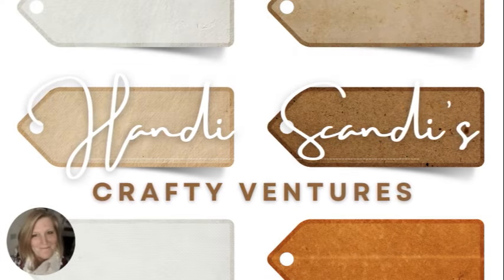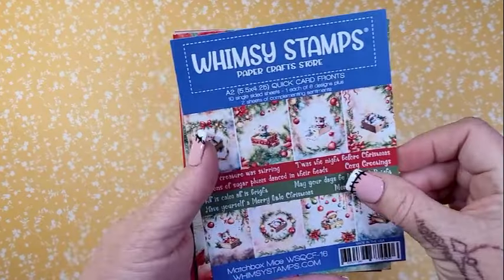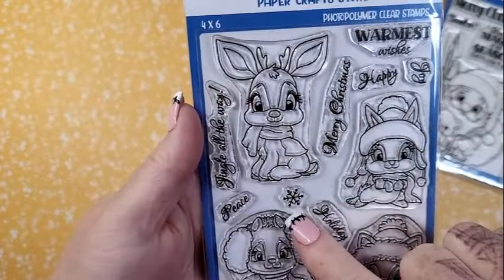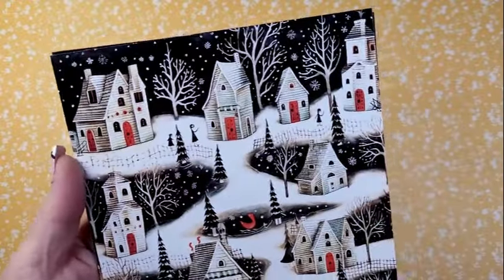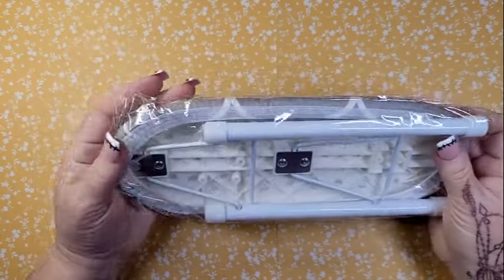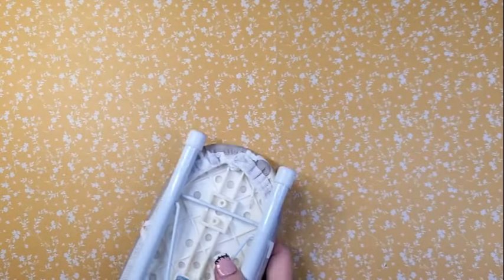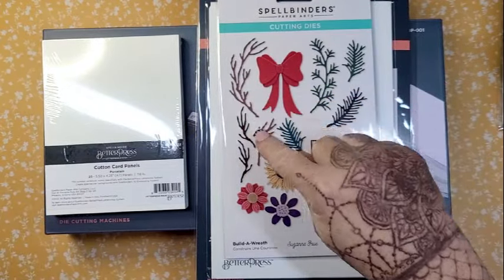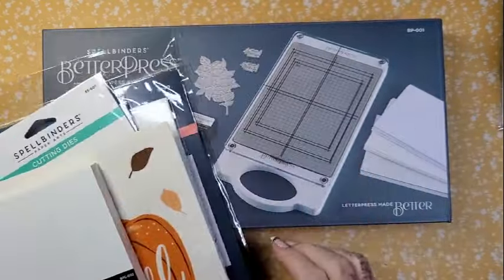Crafty Haul: Whimsy, Art Gone Wild, Stamps by Judith, Spellbinders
Hey y'all. Time for another crafty haul. I know, I know. I've been buying a lot - you are right. I need to slow my roll. For now, let's look at my buys and talk about what I should use first. Let me know your thoughts. Also...I got a Betterpress...do you have one? Do you like it? Let me know.

Products:
Whimsy
Spellbinders:
H-234-HK Snowman Border
R-51 Lg. Big Hat Snowman
F-105 Spook Topper
O-94-HK Jack-o-Lantern Border
S-14 Lg. Double Pumpkins
Inky Antics
Polar Bear Pals
G2-5060-7F Snowman in bowl
M1-4113-2K Snowman Pile